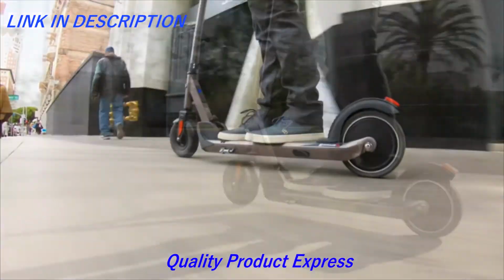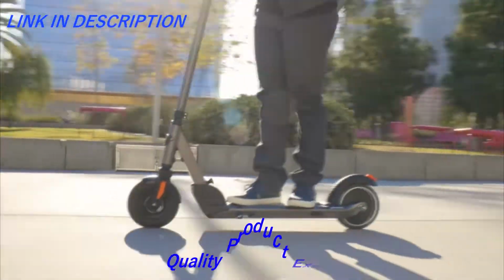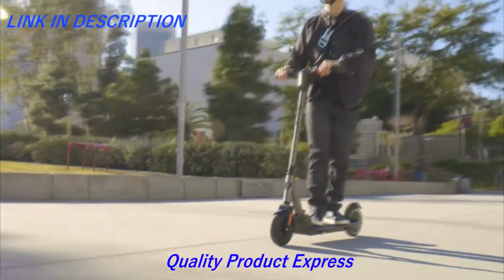5 Best Electric Scooters in 2020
In this video we present some of the best five electric scooters.
We carefully follow the quality of our products, the durability but also the price.

5 Best Electric Scooters in 2020(links Amazon)

👉5-Razor E100 Electric Scooter
👉4-Razor RX200 Electric Scooter
👉3-Razor E Prime III Electric Scooter
👉2-Gotrax XR Elite Electric Scooter
👉1-Glion Dolly Electric Scooter

Whether you are an environmental activist, or simply want a faster and more inexpensive way to get to work, there are now many wheeled alternatives on the market to help you do just that. ecological way.
These include the electric scooter. Operating on an electric motor, this will allow you to travel efficiently over moderate distances, without polluting.

Why choose the best electric scooter?

One of the main reasons you might be interested in this vehicle is that it is no longer just a form of entertainment or spending time outdoors in a healthy way.
It has become a way of urban travel increasingly appreciated by many who use the electric scooter to get around the city. Not only does it not emit pollutants into the air, but we are also talking about a lower consumption compared to a car or a bus pass.
Also, if you have to travel distances that you would normally get tired of doing on foot frequently, the electric scooter is the right choice for you.